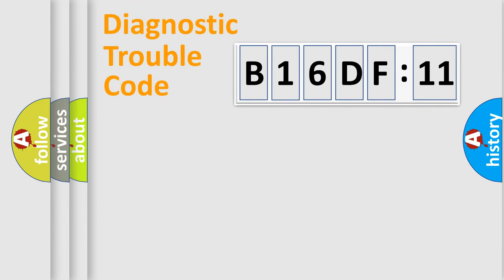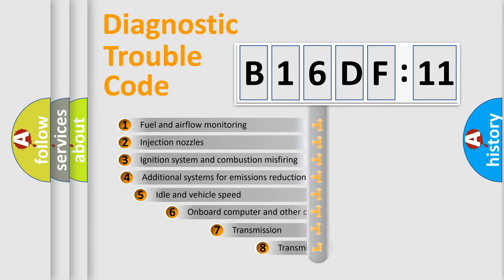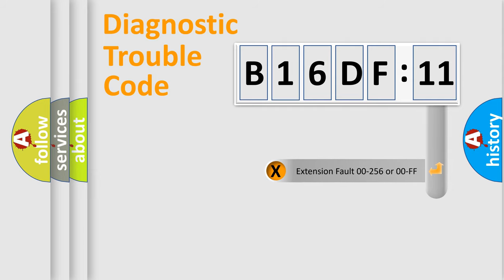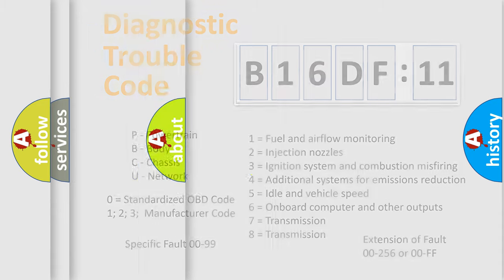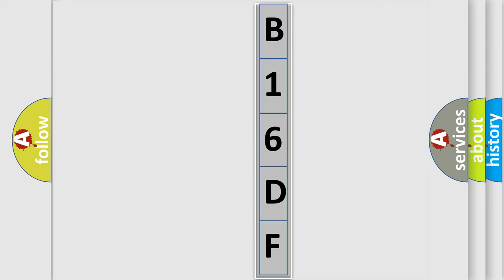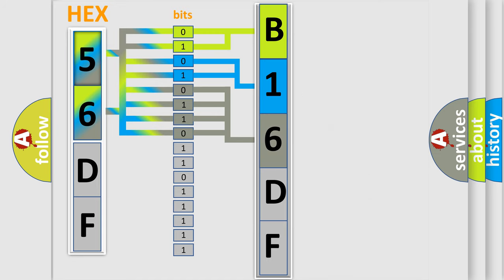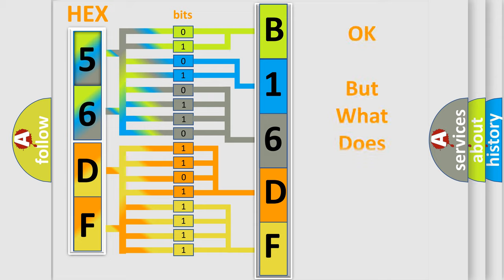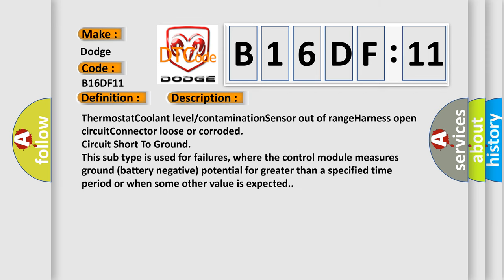DTC Dodge B16DF-11 Short Explanation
Contents:
0:21 Basic DTC analysis according to OBD2 protocol standard.
1:48 Insight into programming
2:58 A diagnostically understandable description of the Diagnostic Trouble Code
3:05 Basic error definition

Make:
Dodge
Code:
B16DF 11
Definition:
Insufficient Coolant Temperature For Closed Loop Fuel Control
Cause:
ThermostatCoolant level or contaminationSensor out of rangeHarness open circuitConnector loose or corroded
Failure Type: